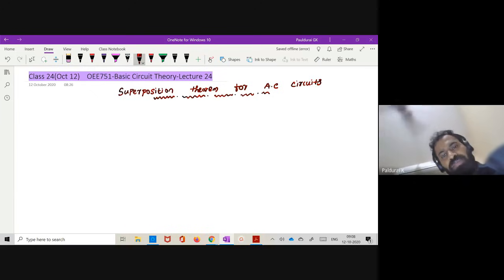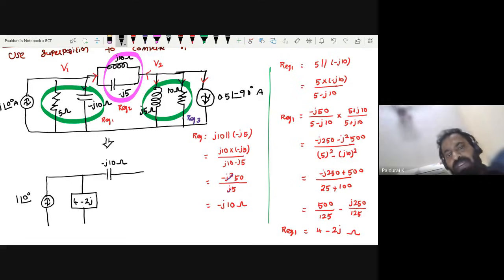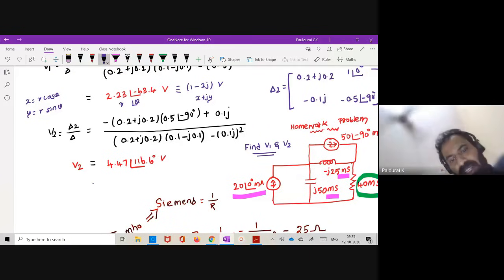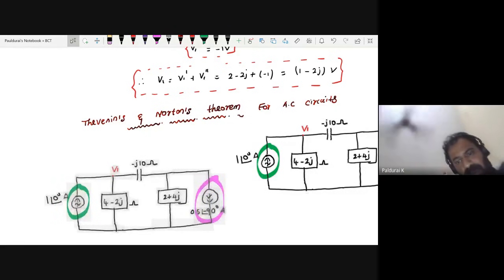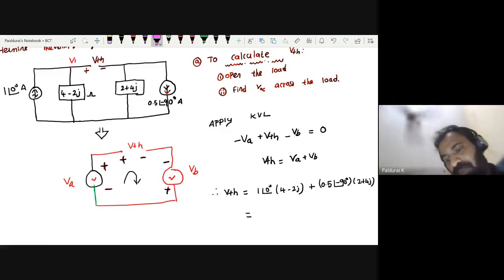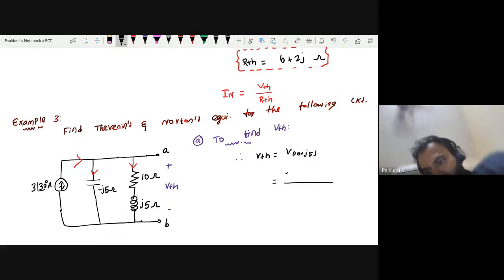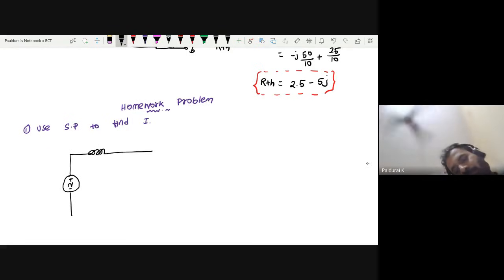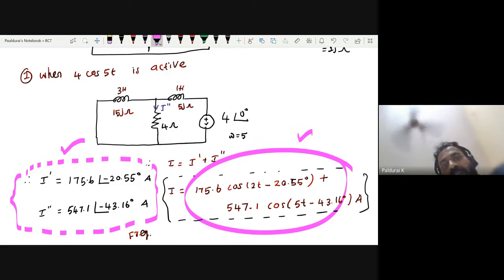Basic Circuit Theroy Lecture 24